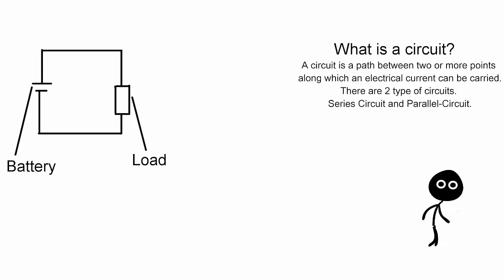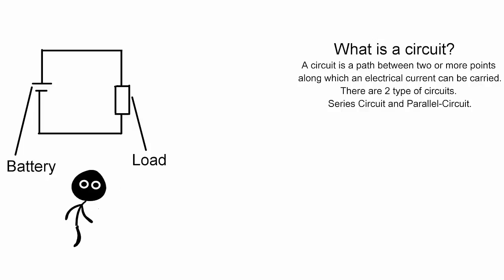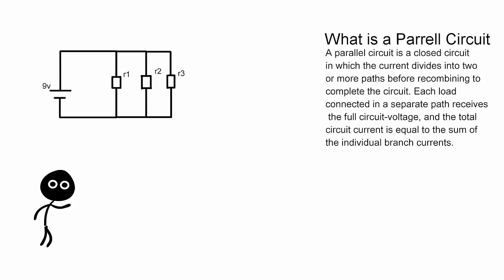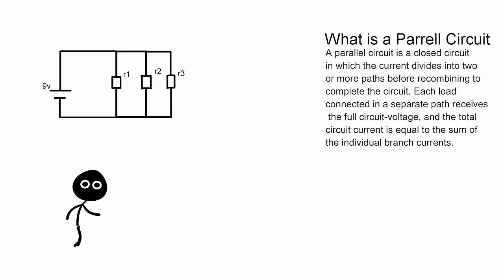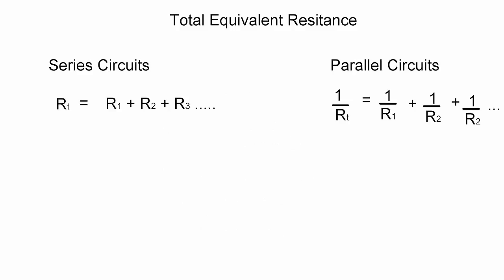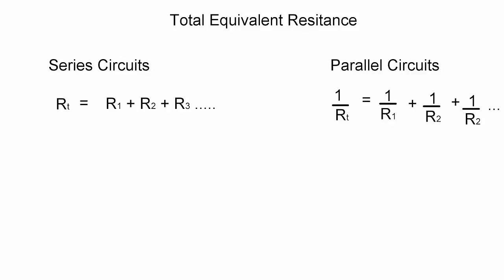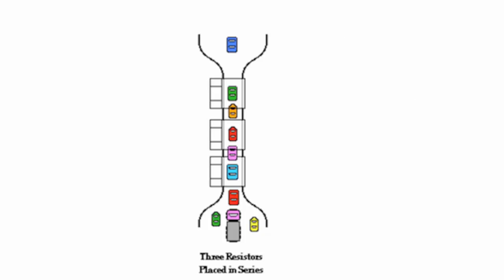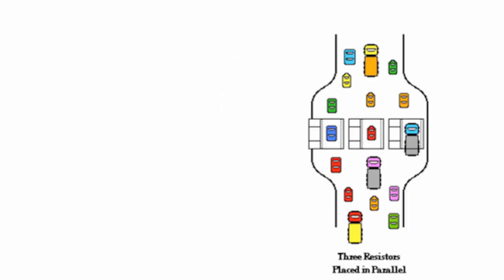Series and Parallel Circuits (with Analogy)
This video explains series and parallel circuits with analogy of a toll booth